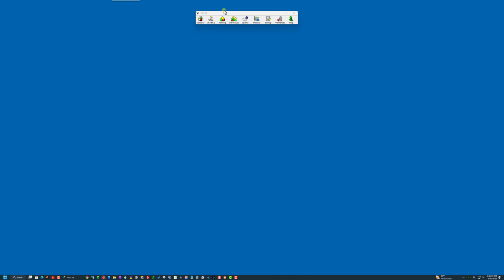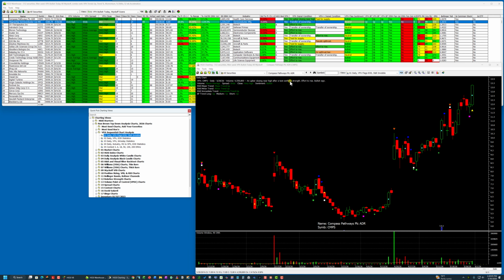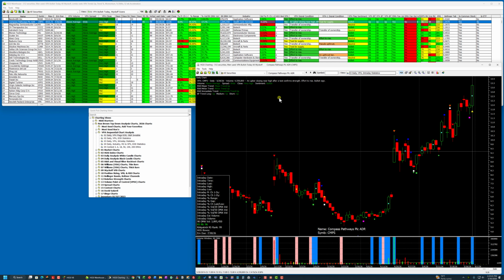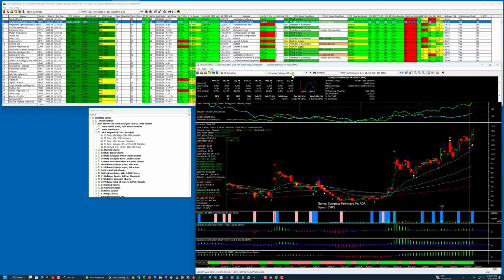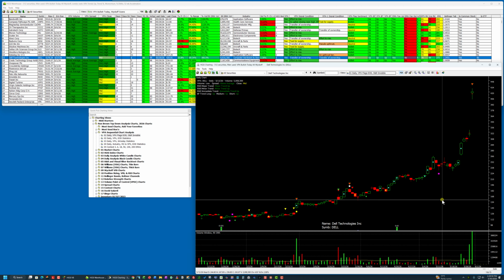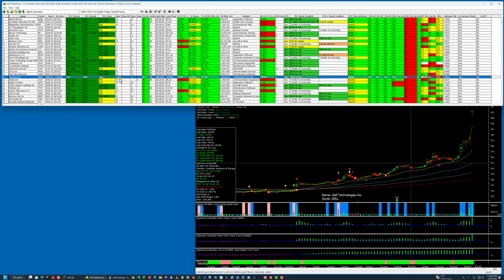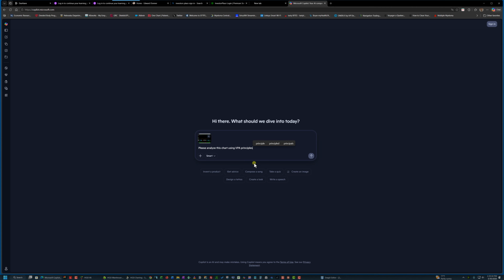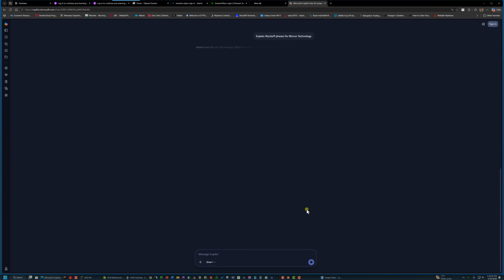Sequential VPA Chart Analysis, AI Analysis with CoPilot, 25 Min.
VPA is an integral part of HGS Investor. In this video I show how I am using a new grouping of HGSI charts to do a thorough analysis of stocks.